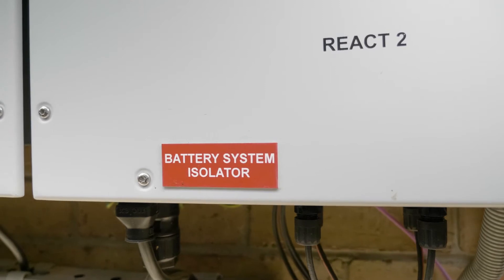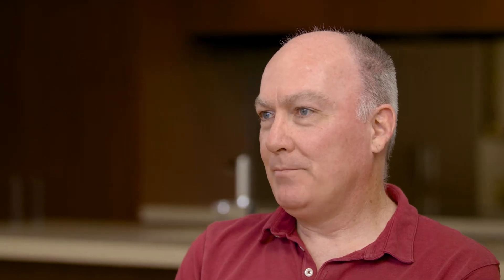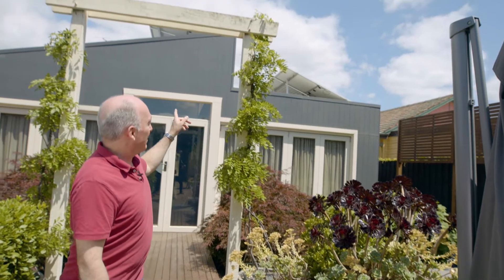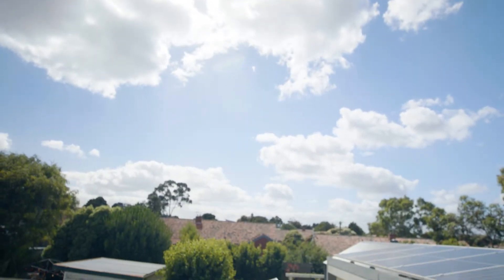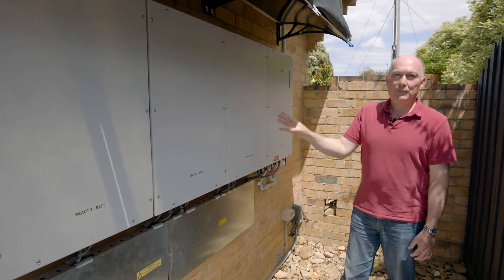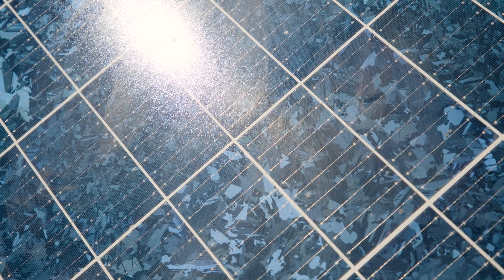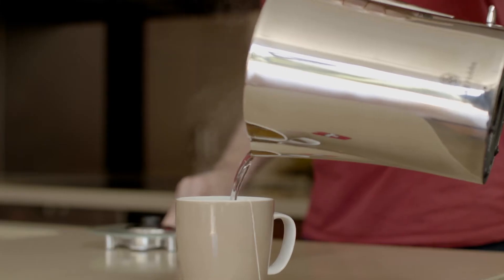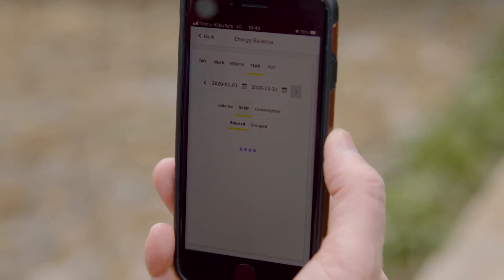FIMER – REACT 2 Solar & batteries installed in Melbourne, Australia - EN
Jason installed a FIMER REACT 2 at his home in Melbourne, Australia. His home solar and battery system is the ideal solution to reduce his electricity costs, reduce his carbon footprint, and have back-up power if the grid goes down.